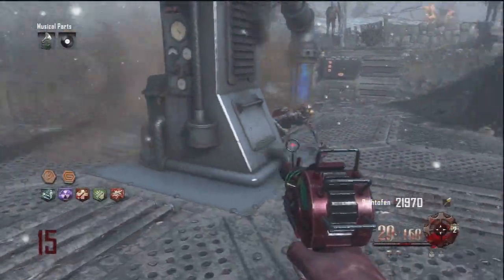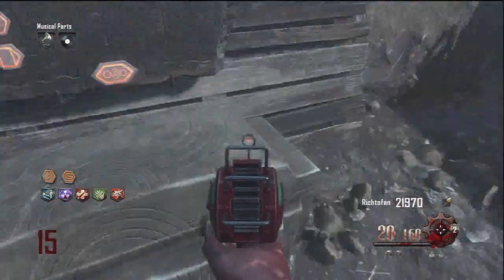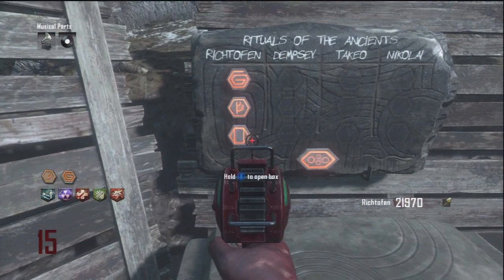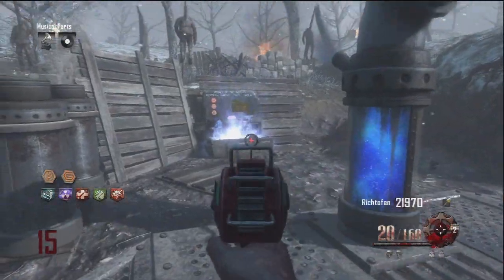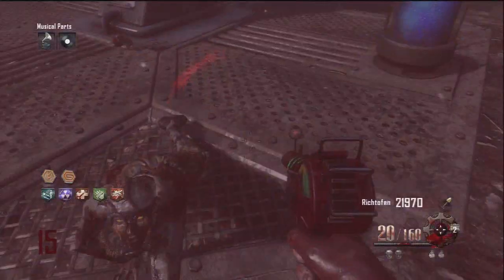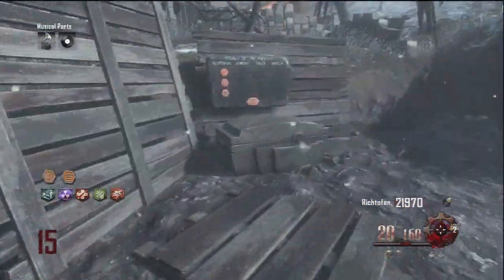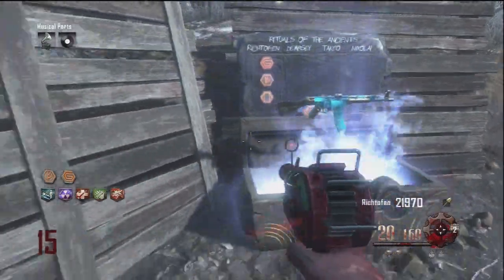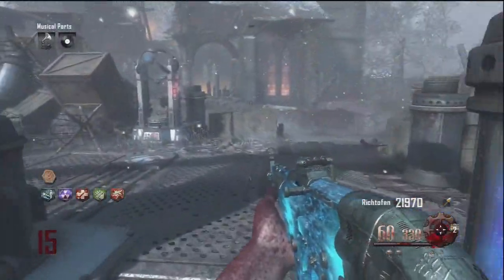Black Ops 2 Zombies: ORIGINS - Have 5 Perks and Chest Rewards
Decided to try and take the Double Tap while I had 4 perks and it worked! 5 perks of total beastliness. And all the other rewars are just so so helpful (: Leave a like rating if this video has helped oyu out at all and be sure to subscribe for more Origins!